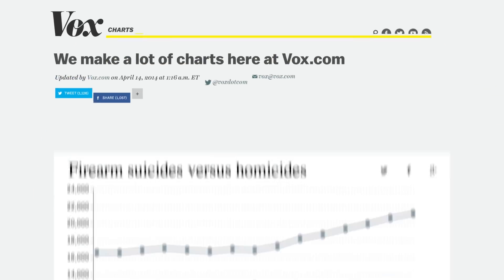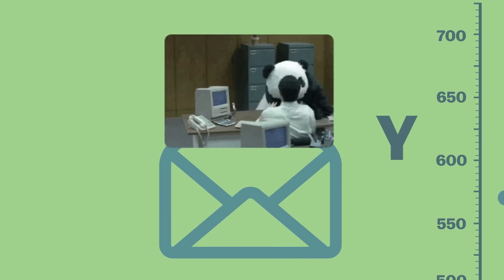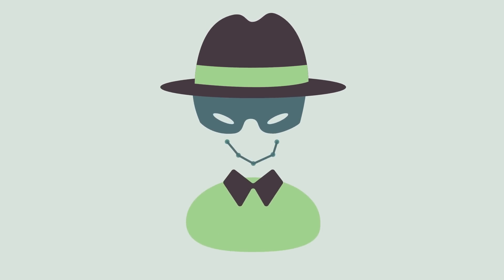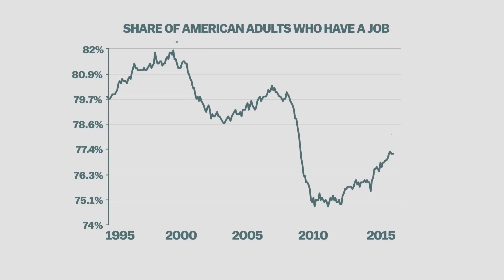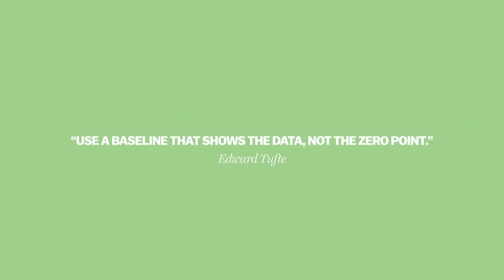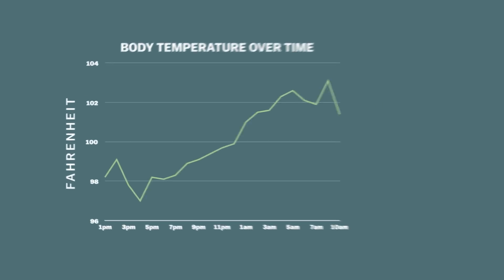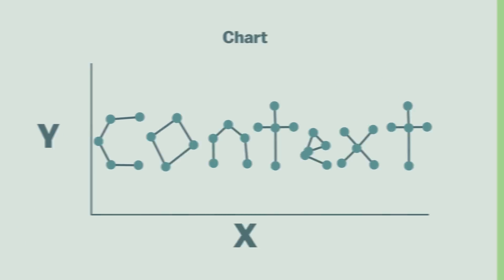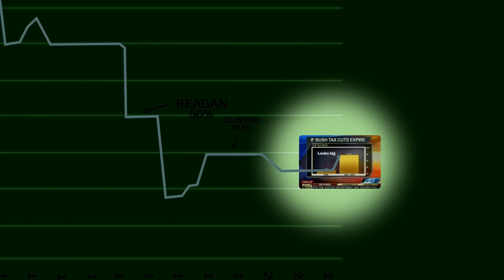Shut up about the y-axis. It shouldn’t always start at zero.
What commenters get wrong about charts.

If you write things on the internet, angry email is inevitable. If you make charts on the internet, angry email about those charts is inevitable. Especially if your charts sometimes use a y-axis that starts at a number other than zero. You see, an old book called How to Lie With Statistics has convinced people that truncated axes are a devilish tool of deception.

The truth is that you certainly can use truncated axes to deceive. But you can also use them to illuminate. In fact you often have to mess with the y-axis in order to craft a useful image -- especially because data sometimes reachers into negative territory and sometimes goes nowhere near zero. The right principle is that charts aught to show appropriate context. Sometimes that context includes zero, but sometimes it doesn't. It's long past time to say no to Y-axis Fundamentalism.